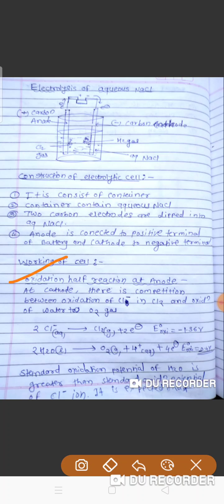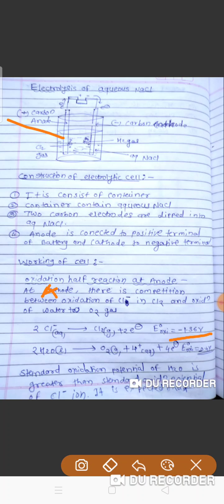18 May 2020(1)